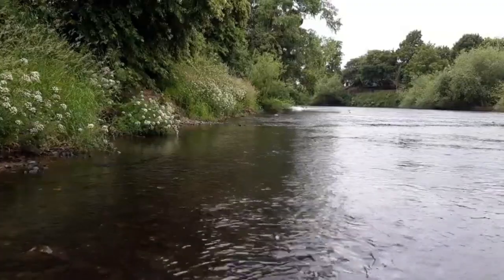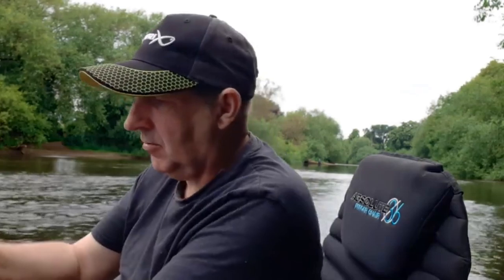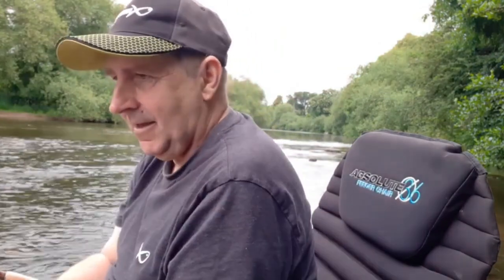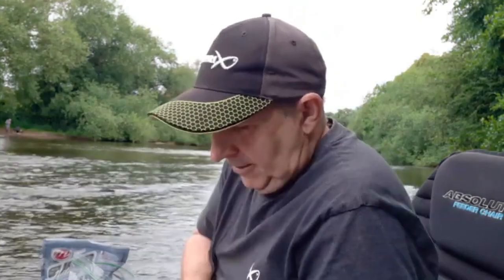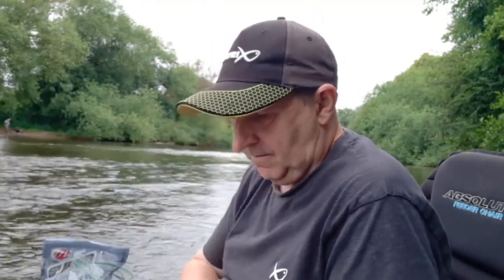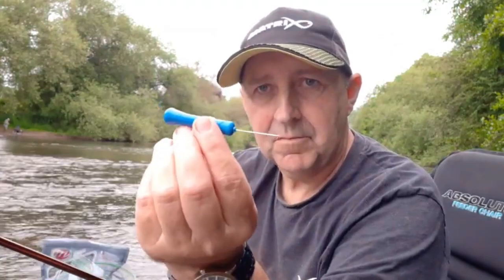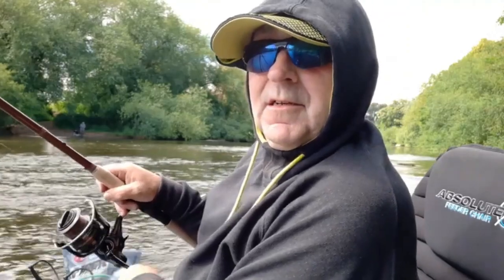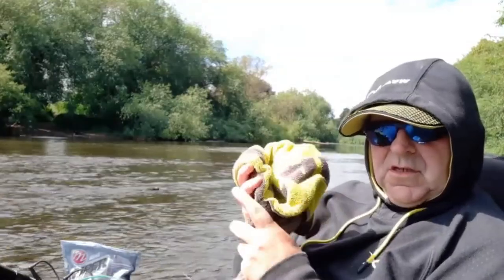Summer fishing on the Wye.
Although I've been a member of H.D.A.A. for 3 years now. I'm still learning where all the swims are. The Hereford anglers are very helpful. There Knowledge of the rivers is invaluable . Each year I fish I meet different people. One of whom "Vince" has come along the bank and passed on his knowledge of the river. The bailiffs are always at hand with good advice. I am more than glad to see the two who regularly walk the Belmont banks. Remember that although the bailiffs are friendly and helpful. If you fish the H.D.A.A. waters make sure you either have a day ticket. Available in the week only  at Woody's Tackle shop Hereford. Or your season ticket. They have every right to refuse you to fish the water. If you cant produce one or the other.